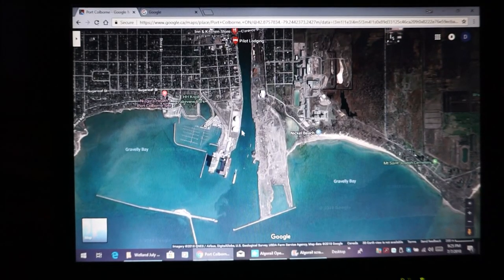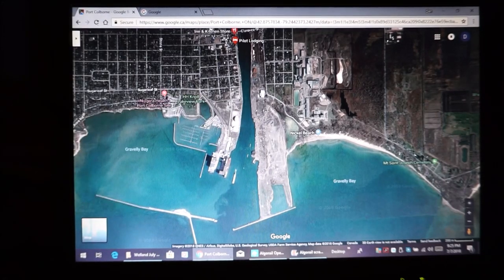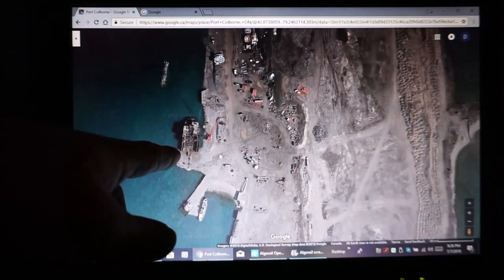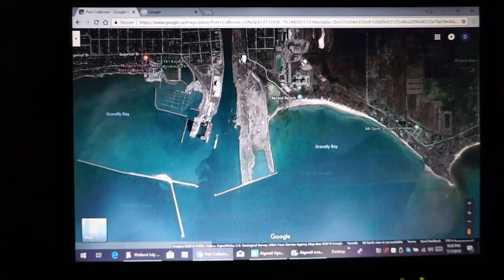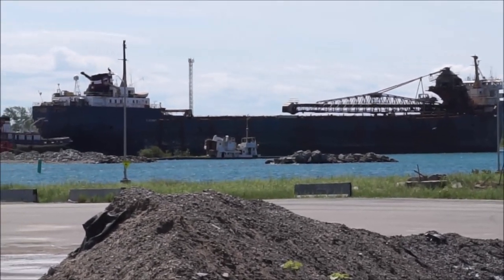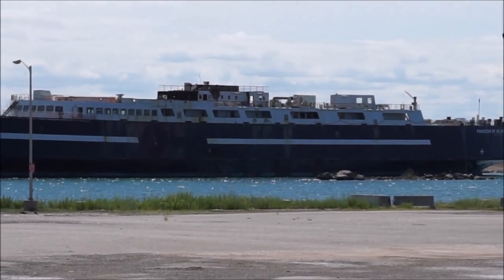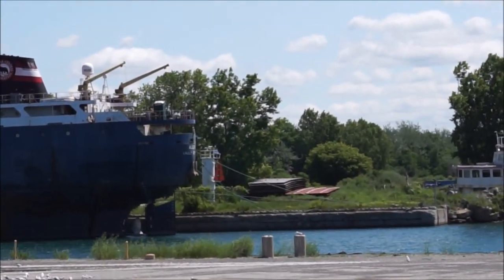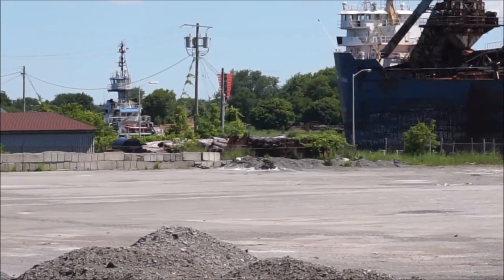Algorail Arrives for Scrapping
July 6th, Natasha and I went to the St. Catherines area to watch ships transiting the Welland Canal.  The day before we had heard the Algorail  was set to be towed from Goderich to Port Colborne for scrapping.  We didn't quite catch her arrival but got there early enough to watch the lead tug leave for home.